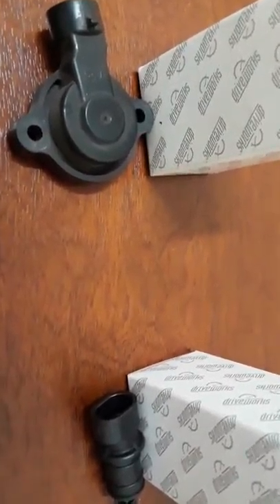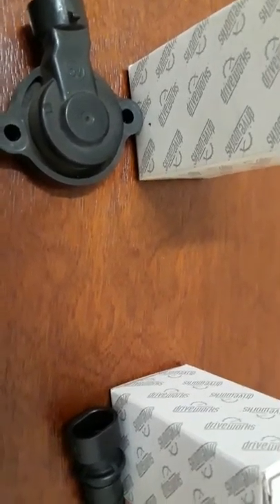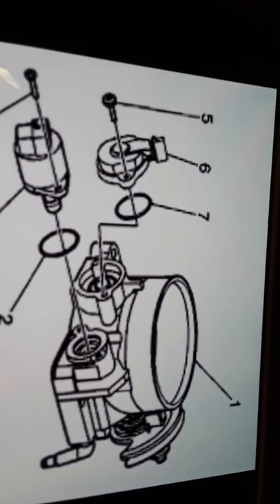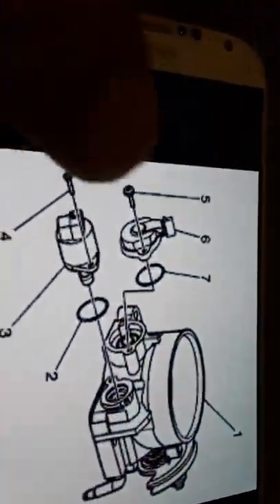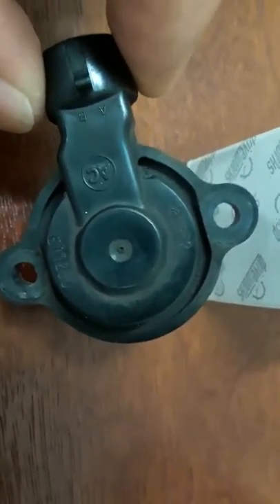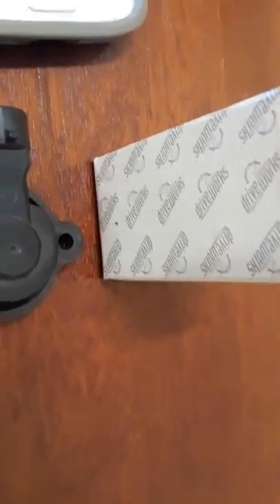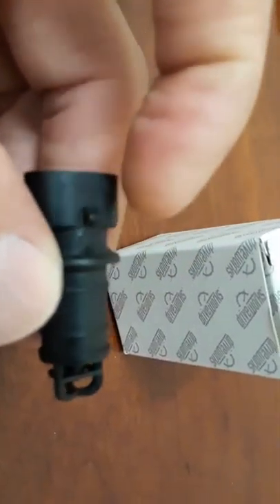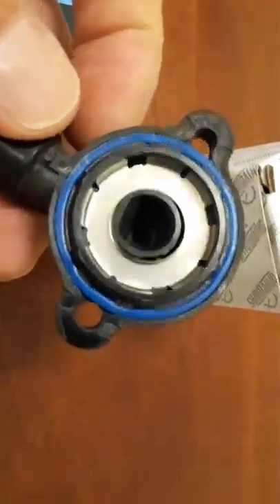Chevy Express cold start problems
Throttle position sensor and intake sensor